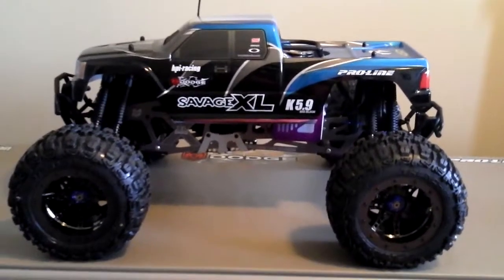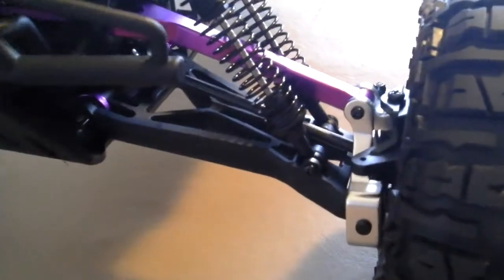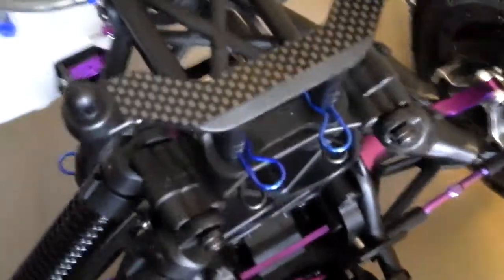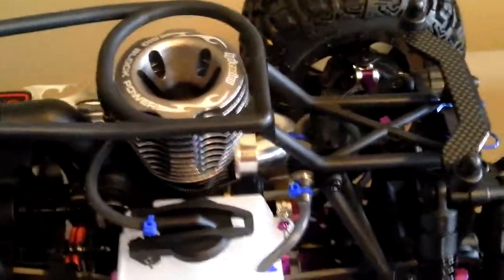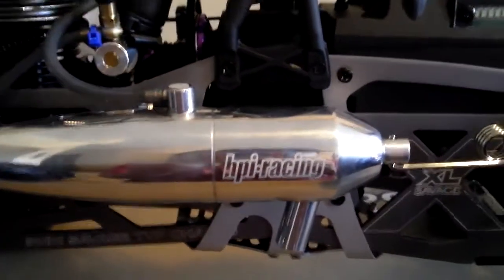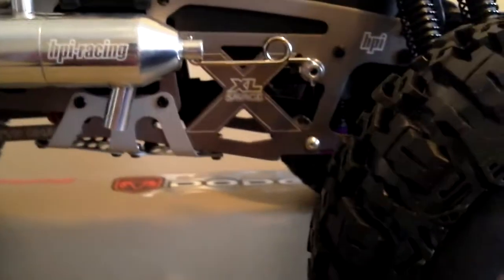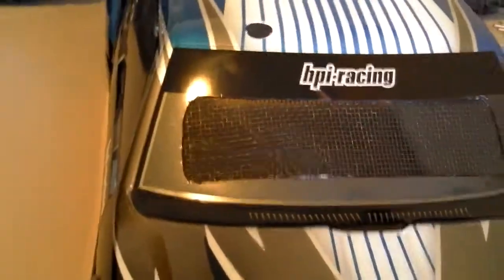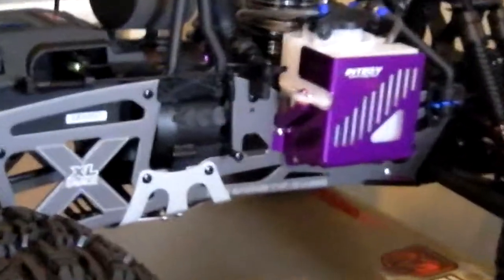savage xl 5.9 ready for break in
upgrades to my 5.9- roll bar, rear diff locker, center skidplate, alum upper arms, alum steering blocks, axial beadlocks, battery power led